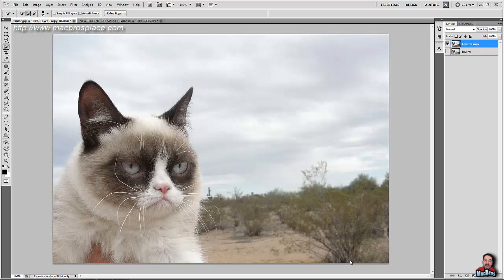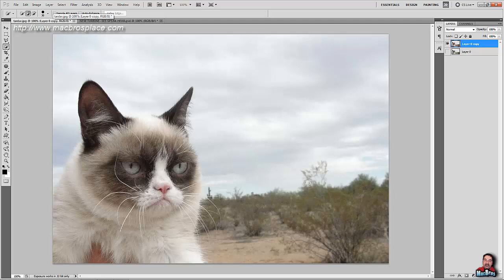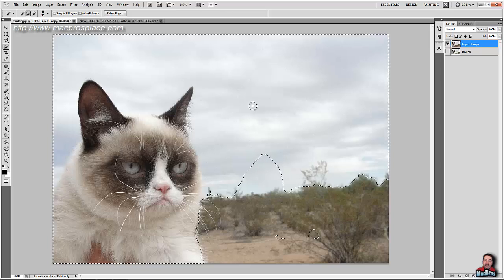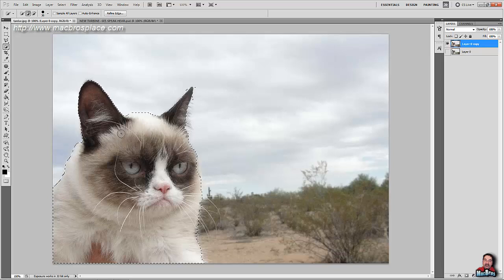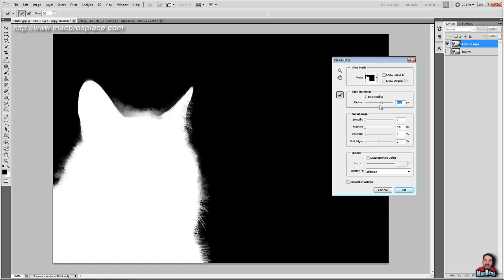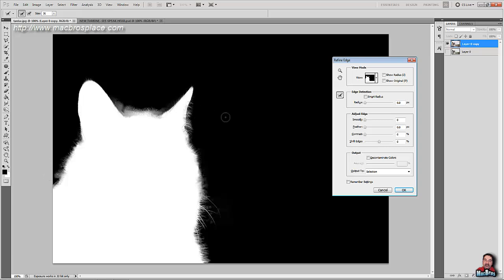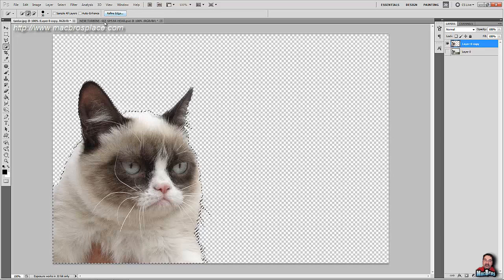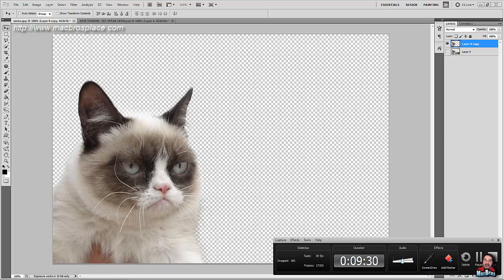Photoshop Fur Tutorial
One of the simplest tools to be used in Adobe Photoshop, is widely ignored do to it's misunderstanding; Quick selection Tool.

Yes, I was a wee bit drunk when I did this too. LOL!

Video and content Owned by macbros.